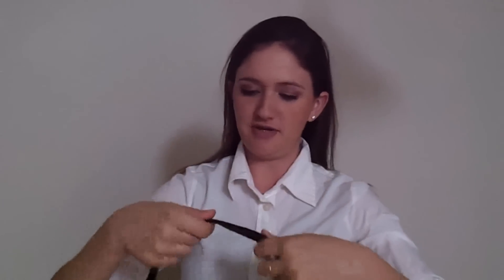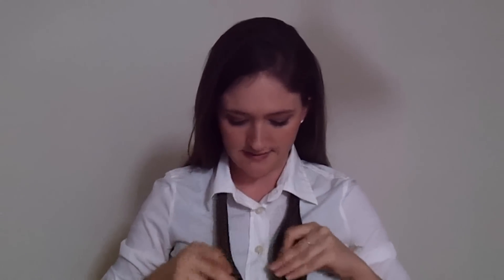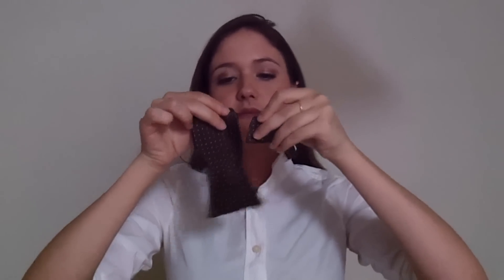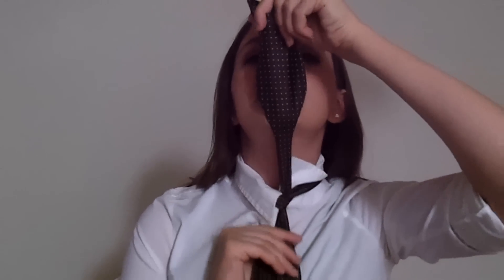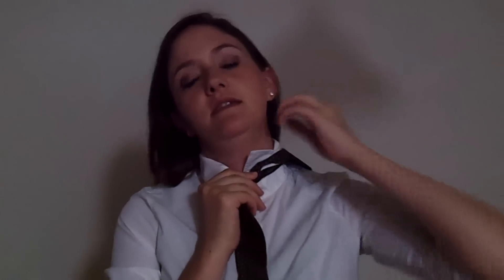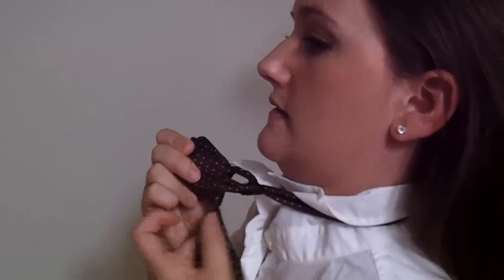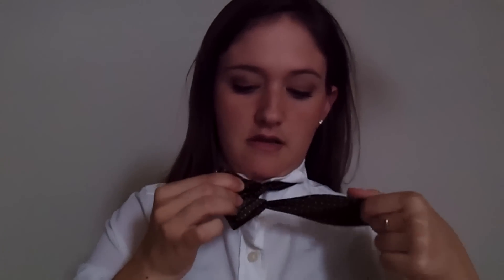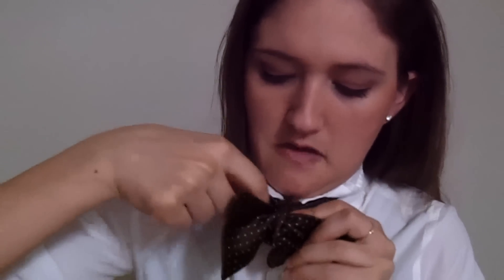EASIEST Bow TIE (slow and steady)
Learning how to tie a bow tie in a quick and simple explanation!